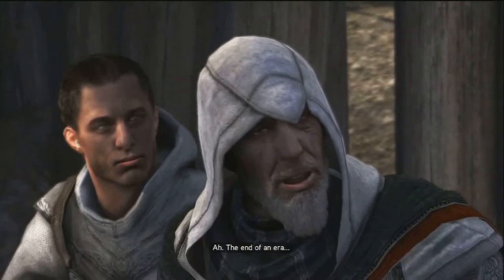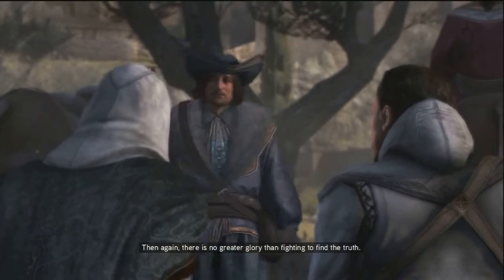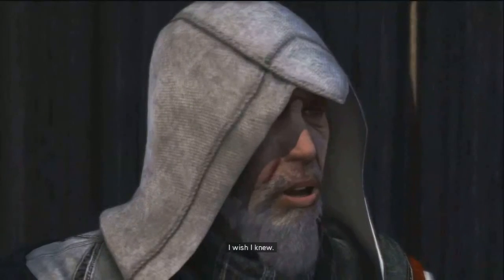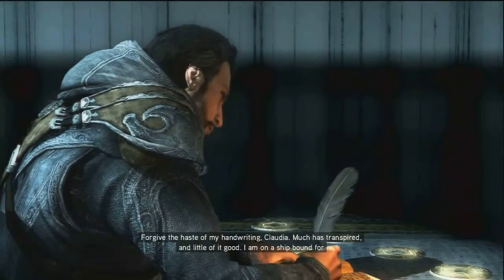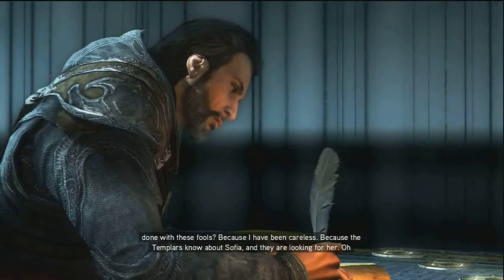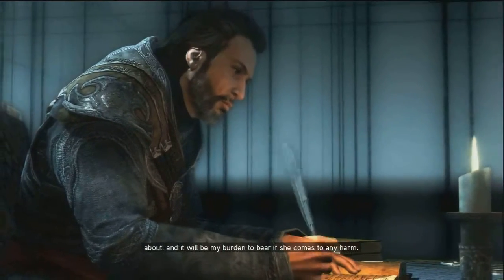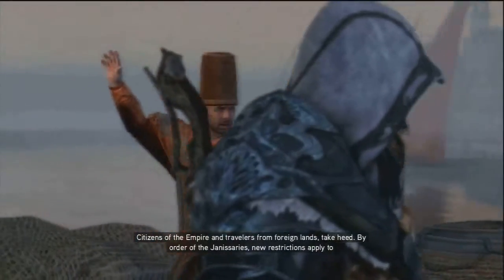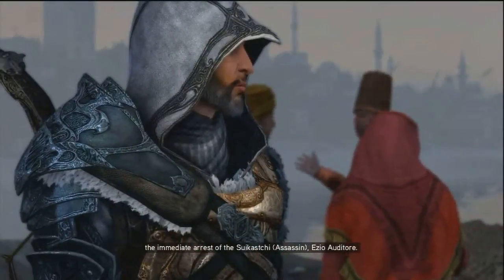Assassin's Creed Revelations Gameplay Commentary Part 78 The Return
Everybody hates us.